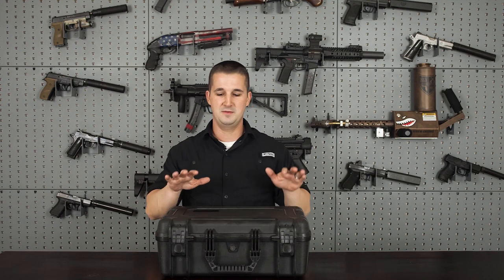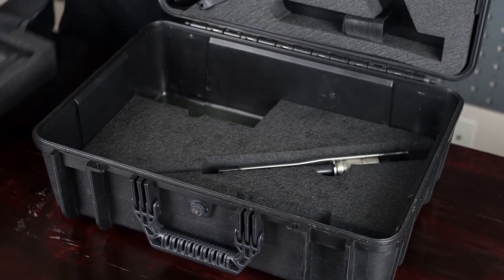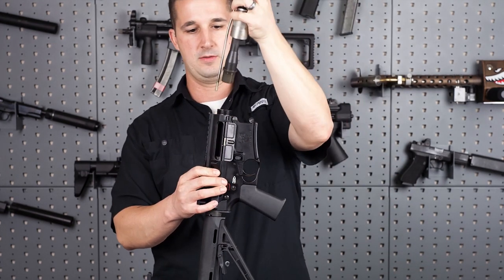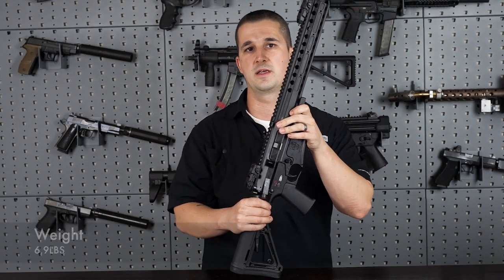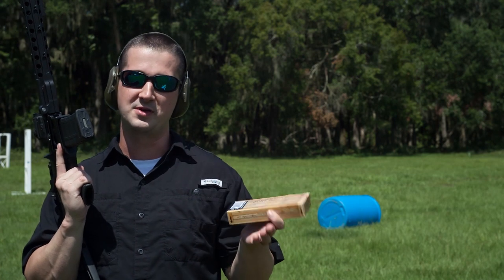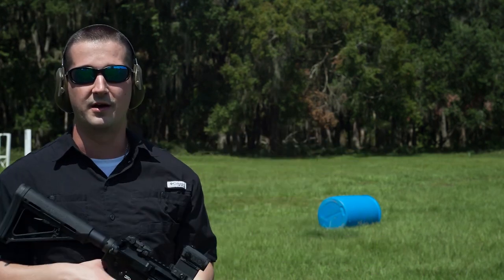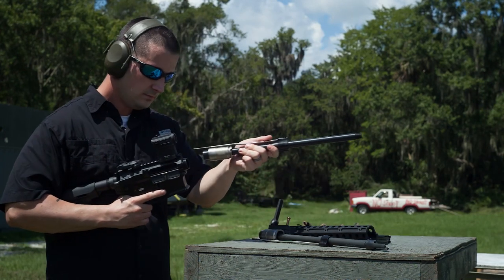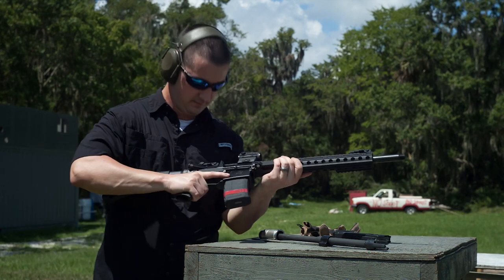DRD Tactical CDR15 - Takedown Rifle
Note: Per FCPX agreement I have full rights to use all music in this video and I also own full rights to intro song and animation.